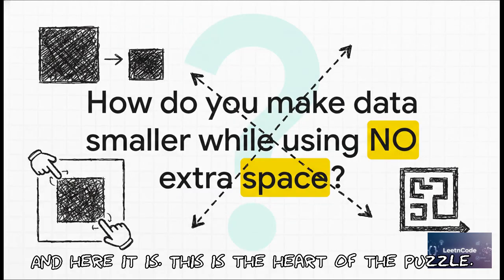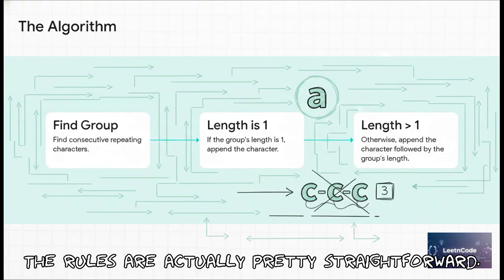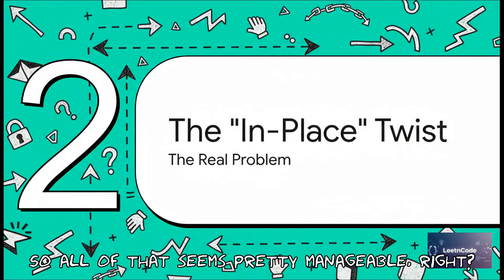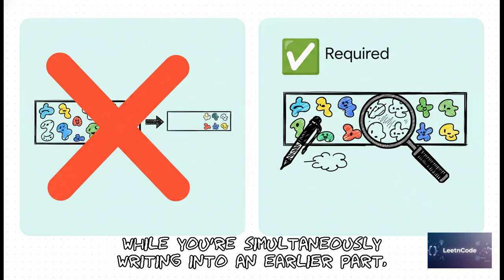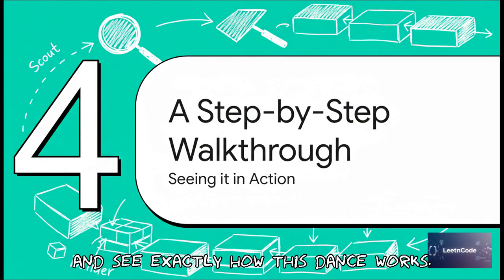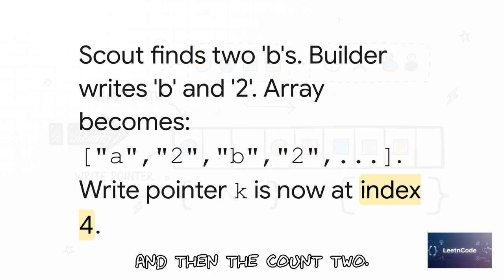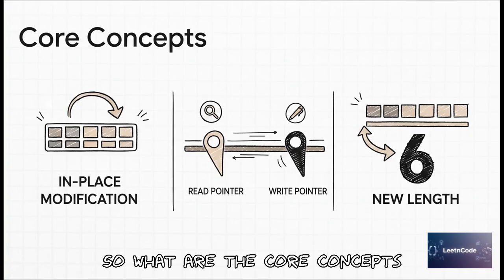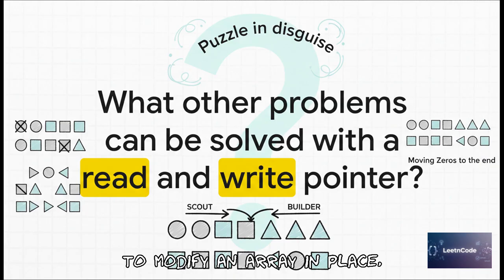AI Assisted Cracking of LeetCode Cracking String Compression